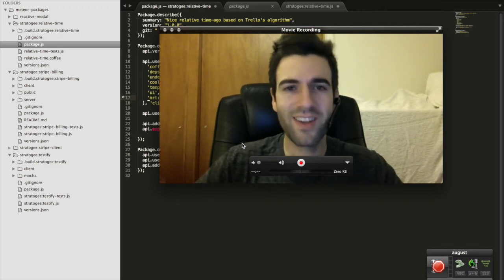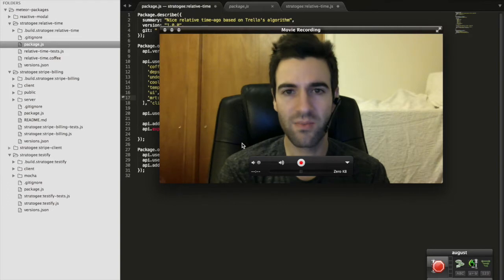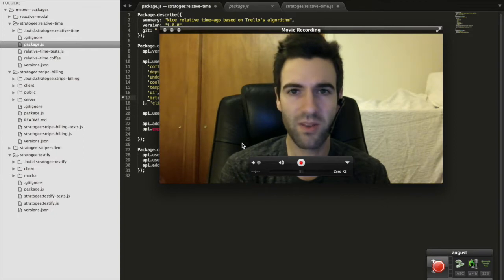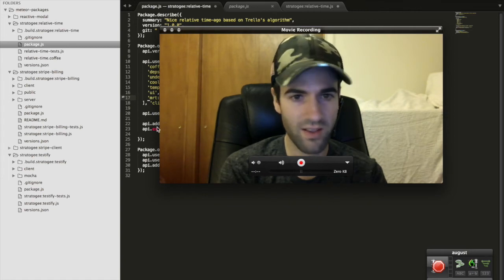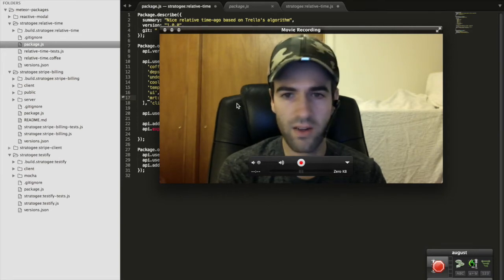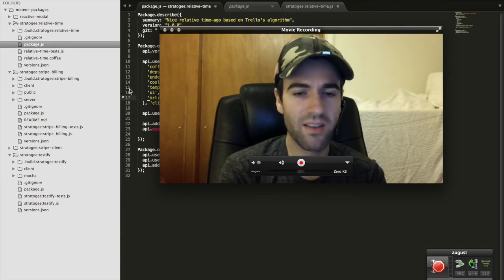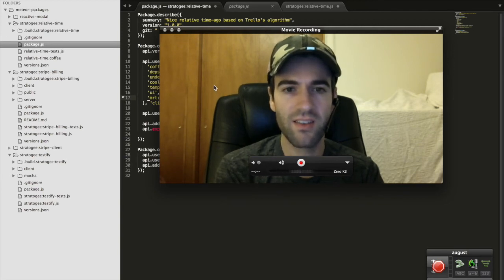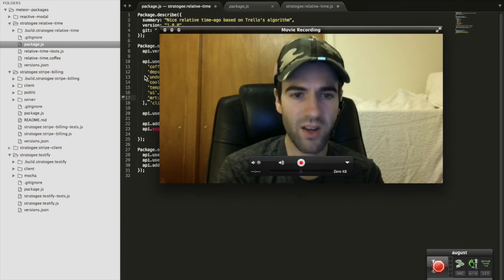VoiceCode.io Intro to the technology behind advanced voice control for Mac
Technology overview, and intro to the VoiceCode concept.
VoiceCode is an advanced voice control and code by voice solution for Mac. It's awesome for programmers, designers, or other pro-level users. Increases productivity and eliminates repetitive stress injuries (RSI). Programming by voice is actually possible, and this video gives the background on the technology used.